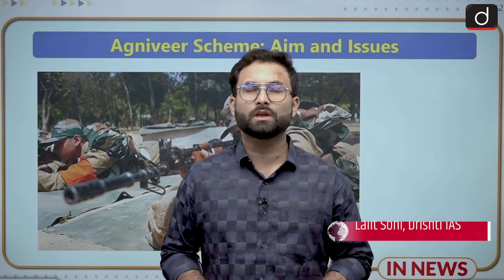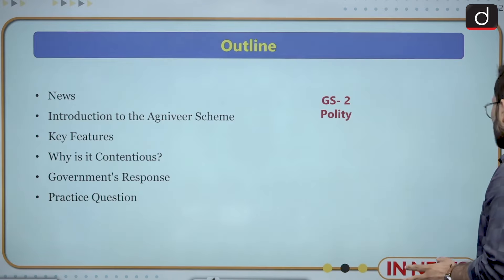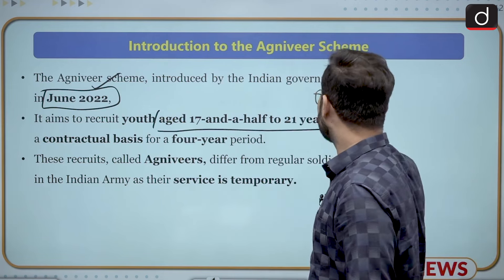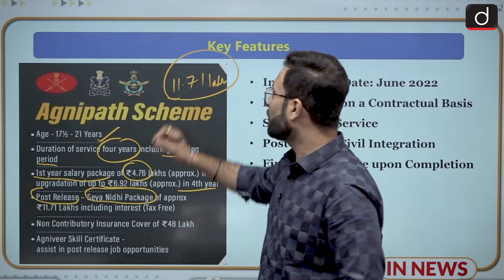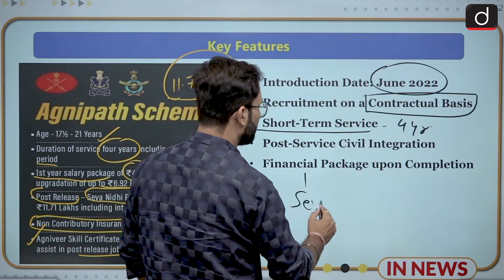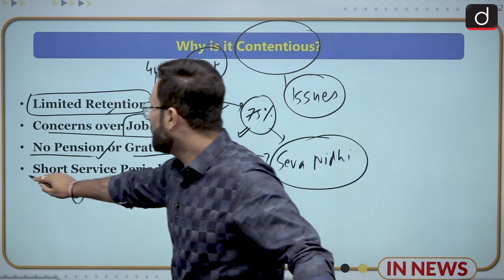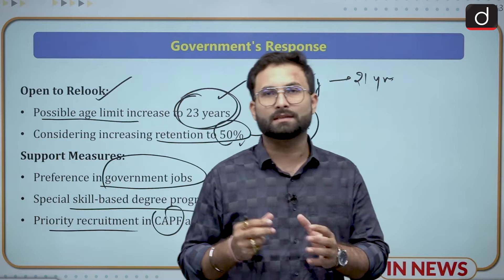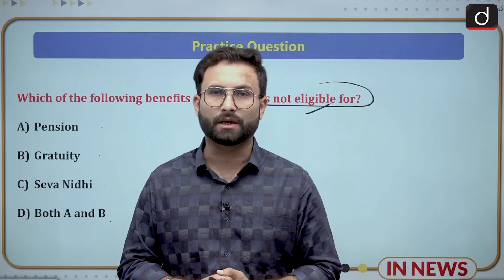Will Agniveer Scheme be Reviewed or Scrapped? InNews | Drishti IAS English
Register for IAS GS Foundation Course in English Medium (FIRST BATCH) at Mukherjee Nagar

The Agniveer scheme was introduced by the Centre in June 2022. Under it, youth between 17-and-a-half years to 21 years are recruited on a contractual basis. However, critics of the scheme say it offers no pension or gratuity and that just 25 per cent of those selected are retained. The BJP’s allies the JD(U) and LJP want its ‘shortcomings’ to be addressed.